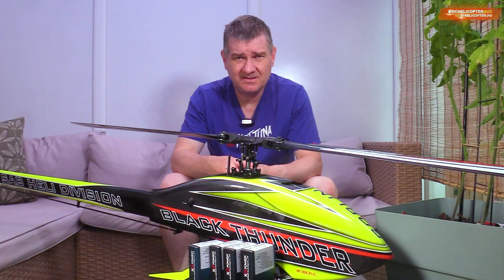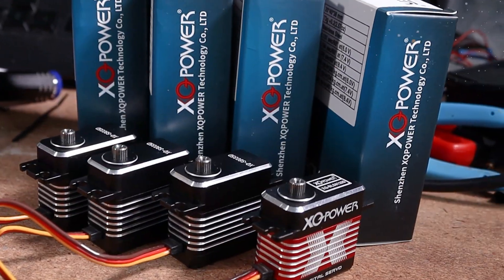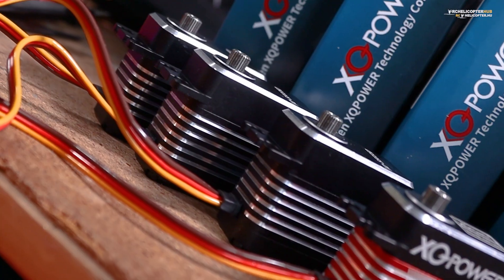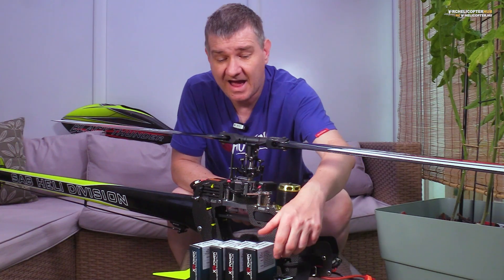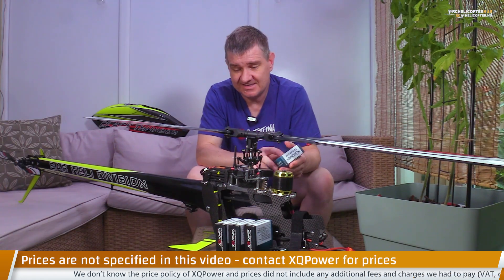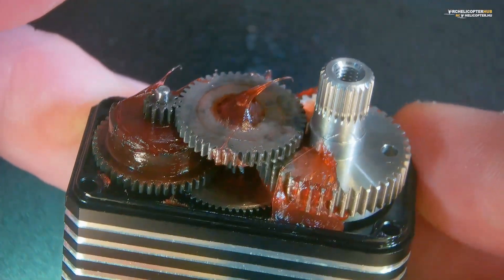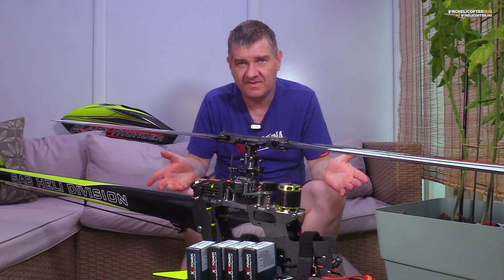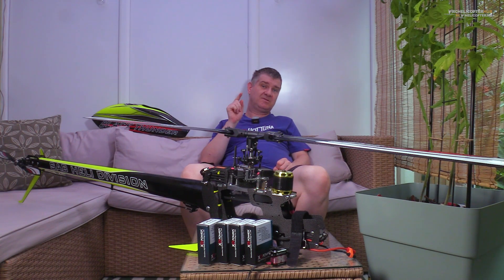XQ Power - we tested the servos in RC heli / SURPRISING results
Is it worth to try cheaper, lesser known or unknown brands as RC helicopter parts? I'm testing these servos by XQ Power to see if it's a mistake using these instead of a well known servo brand. Check out our review to see if it was a good decision.

Chapters
00:00 Something risky
00:22 Have you heard about this brand?
01:10 They've convinced me
01:37 The cyclic servos: S8035D
02:21 Maiden flight
03:41 BLS8125D for the tail?
05:14 Judgement
05:32 Under the microscope
05:59 Unexpected problem
06:52 A story about this flexible company
07:33 Sum-up

RC helicopters (or drones) ARE NOT TOYS! (Even if they look like a toy) - Be aware of regulations and the knowledge required to fly. Ask for help when you are not sure. No responsibilities are taken for damage, loss or injury in connection to any of our videos watched.

Each video is our own footage - except where it is indicated! Re-purposing, re-uploading, altering or using any parts of this video is strictly prohibited.

Although we do everything possible to be correct and accurate when providing information in our videos, mistakes can happen. If so, we do apologise.